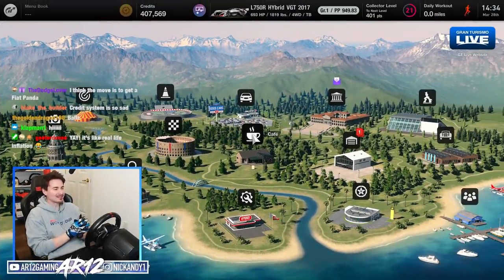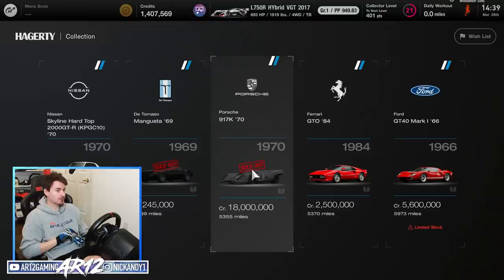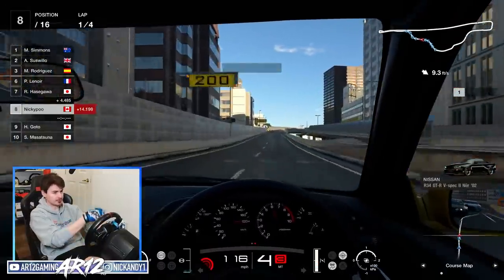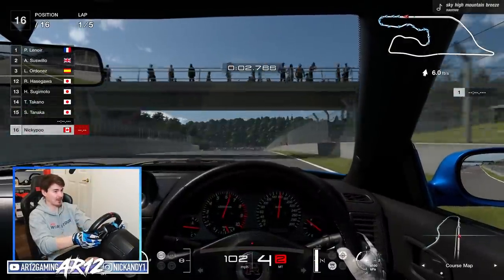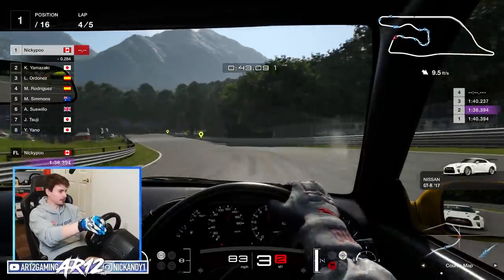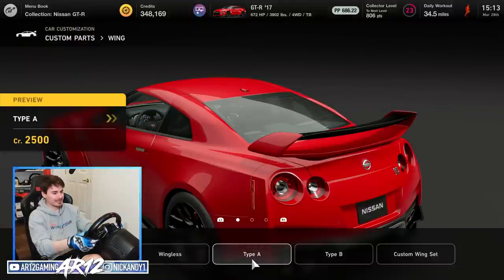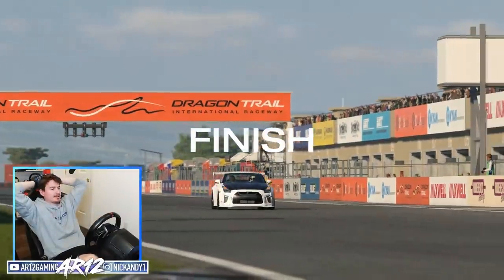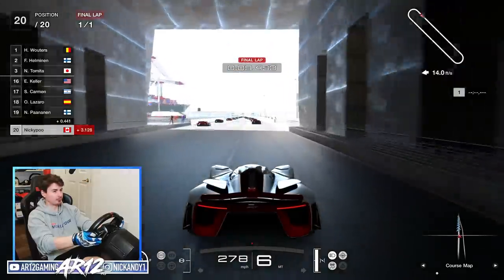Gran Turismo 7 : I WASTED ALL MY MONEY!! (Part 13)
Gran Turismo 7's SRT Tomahawk is here! GT7 Money is hard to get and they gave us 1,000,000 Credits so I spent it all on a SRT Tomahawk!